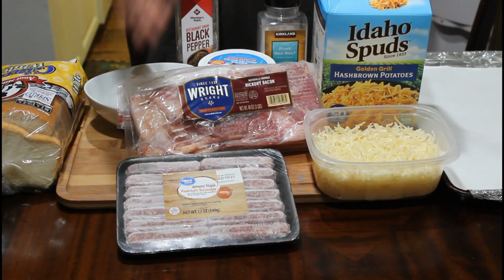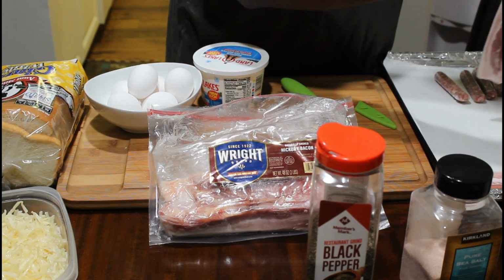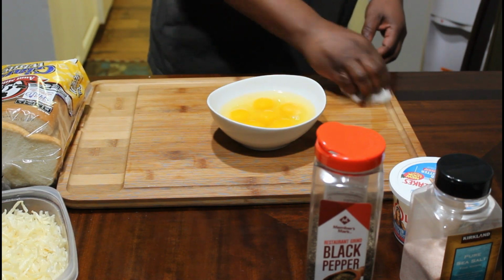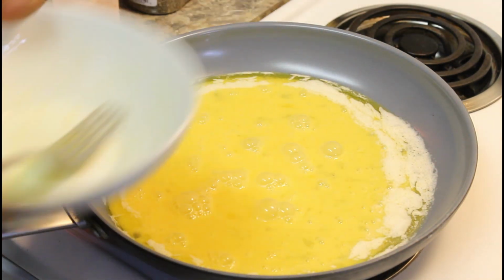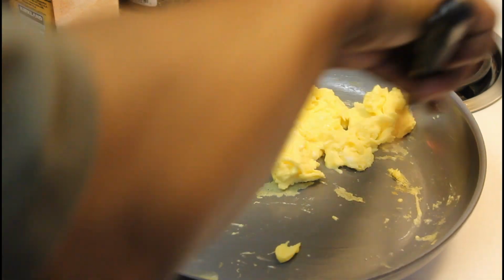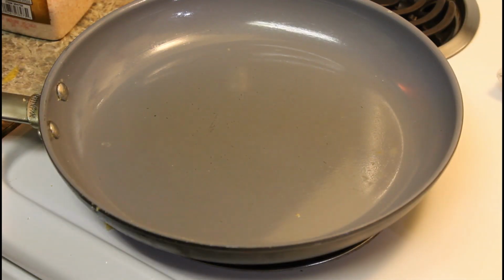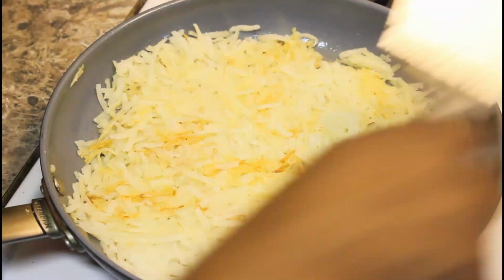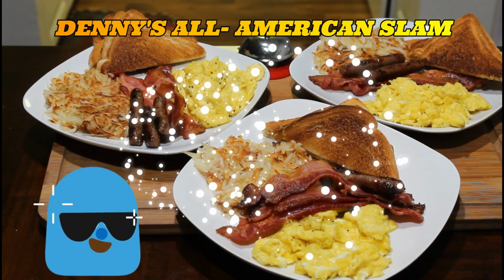DENNY'S BREAKFAST SLAM |HOWTO MAKE ALL AMERICAN SLAM DENNY'S DINER BREAKFAST COPYCAT VIDEO RECIPE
FILMORA MUSIC OWN THE RIGHT TO THIS MUSIC!
THIS VIDEO  RECIPE IS FOR KIDS OVER THE AGE 18 & UP !AND ABOUT COOKING VIDEO TUTORIAL ON YOUTUBE!

AMAZON--- PRODUCTS DOWN BELOW
GREEN PAN
8qt. POWER PRESSURE COOKER
4qt. NINJA AIR FRYER
NUWAVE OVEN
BUTTERBALL DEEP FRYER XXL
COPPER CHEF PAN
COOKS WAFFLE
WARING PRO. FOOD SLICER
CANON M50
RODEO VIDEO MICRO

TODAY RECIPE
DENNY'S BREAKFAST SLAM | HOW TO MAKE ALL AMERICAN SLAM DENNY'S DINER BREAKFAST COPYCAT VIDEO RECIPE IN 2020 VEL DOGGS KITCHEN

YOU NEED
8 EGGS
6 BACON SLICES
3 SLICES OF TOASTED BREAD
6 SAUSAGE LINKS
2 CUPS OF HOT WATER
2 CUPS OF HASH BROWN MIX
1 TSP. OF OLIVE OIL
3 TBSP. OF BUTTER
1 TBSP. OF SALT & 1/4 TSP. BLACK PEPPER

FROM '' VEL DOGG'SKITCHEN ''

 MAKING RESTAURANT  QUALITY FOOD OR BETTER  FROM  MY HOME TO YOUR HOME. SO  LET  GET  COOKING! AND DON'T FORGET TO ( HIT
 ) THAT (B E L L ) FOR ME.  TO BE NOTIFIED WHEN I UPLOAD ANOTHER DELICIOUS RECIPE. THANK YOU ALL FOR YOUR SUPPORT. GOD BLESS.